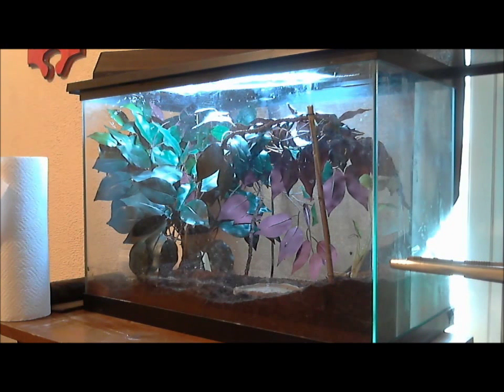Green Anole Care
Steve
Sam
Sarah
Cherie